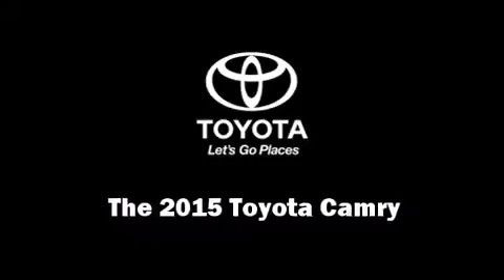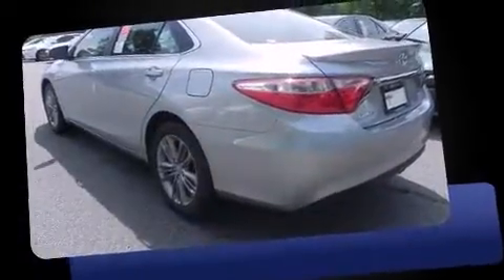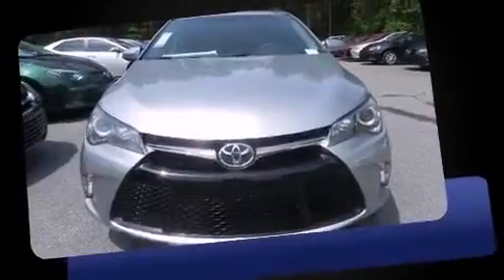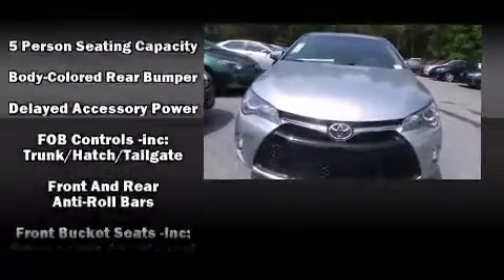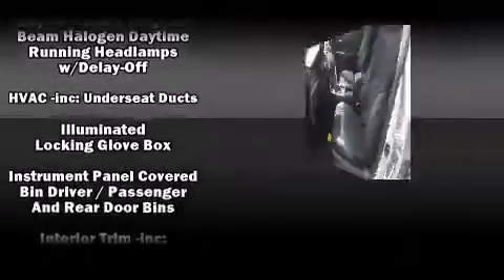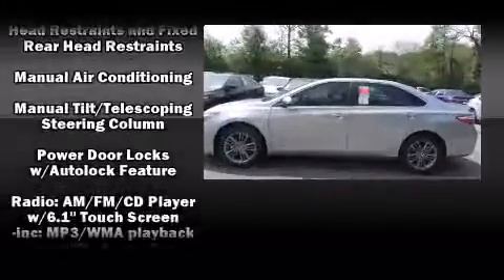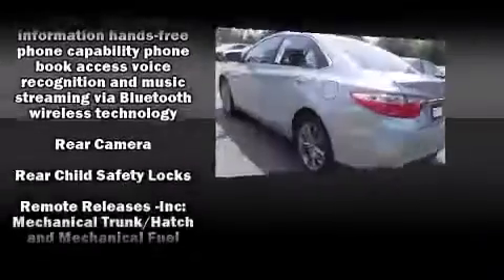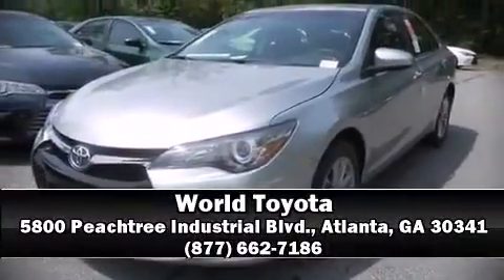2015 Toyota Camry SE in Atlanta, GA 30341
World Toyota
5800 Peachtree Industrial Blvd.

Discerning drivers will appreciate the 2015 Toyota Camry. This 4 door, 5 passenger sedan is waiting for you to take home! It features an automatic transmission, front-wheel drive, and a 2.5 liter 4 cylinder engine. Toyota paid particular attention to efficiency and practicality with the following features: delay-off headlights, 1-touch window functionality, a trip computer, front bucket seats, heated door mirrors, remote keyless entry, and power windows. Audio features include a CD player with MP3 capability, steering wheel mounted audio controls, and 6 speakers, providing excellent sound throughout the cabin. Toyota ensures the safety and security of its passengers with equipment such as: dual front impact airbags with occupant sensing airbag, front and rear SIDE impact airbags, traction control, brake assist, ignition disabling, and 4 wheel disc brakes with ABS. Various mechanical systems are monitored by electronic stability control, keeping you on your intended path. We have the vehicle you've been searching for at a price you can afford. Stop by our dealership or give us a call for more information.